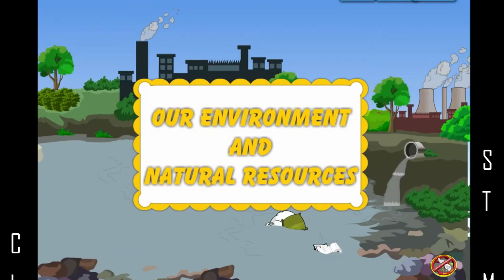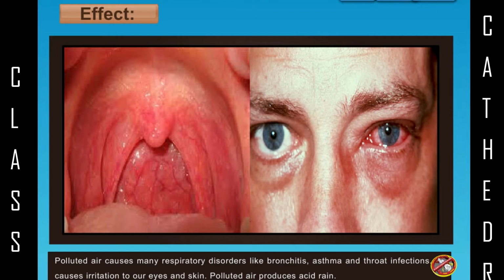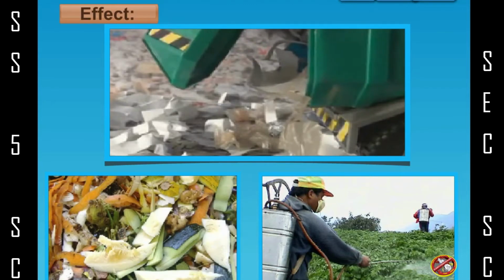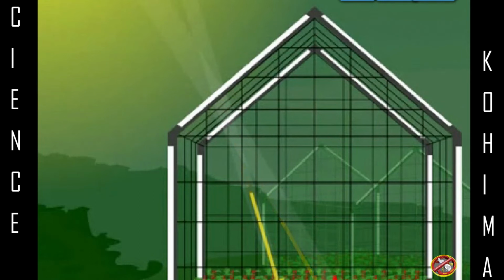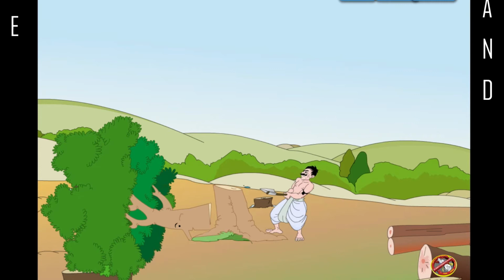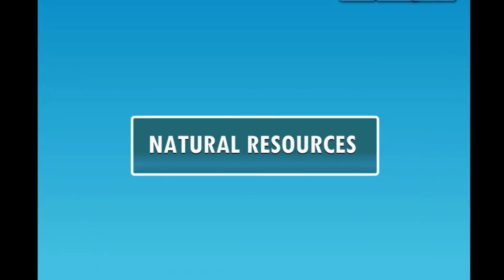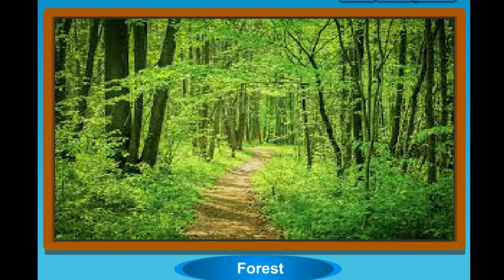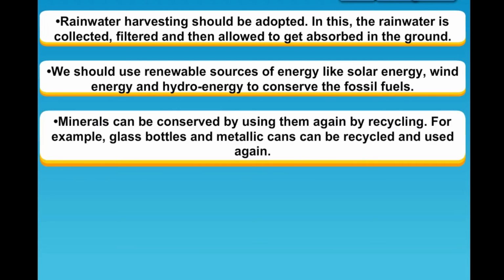13 OUR ENVIRONMENT AND NATURAL RESOURCES 1